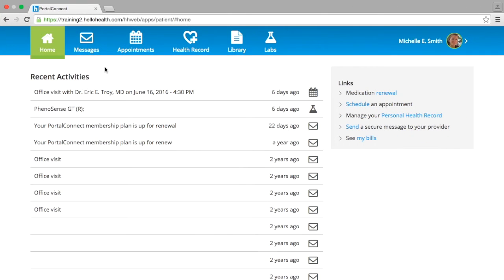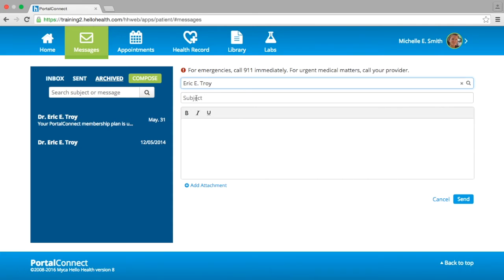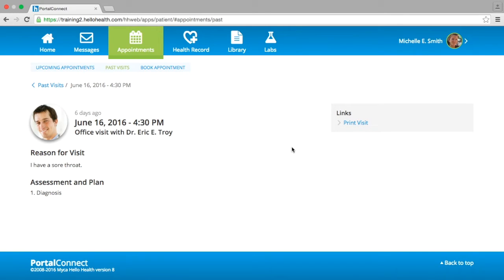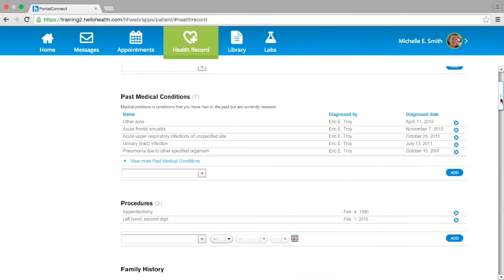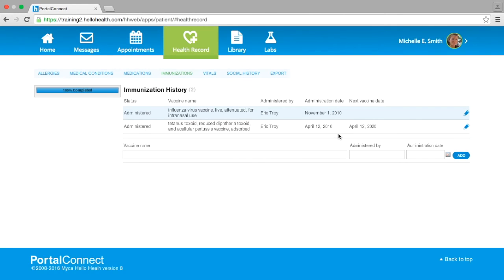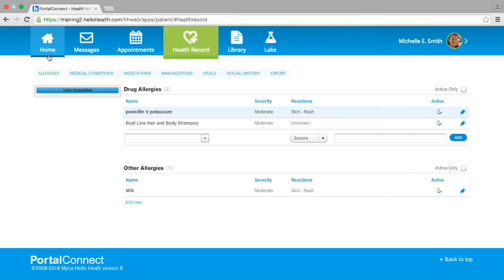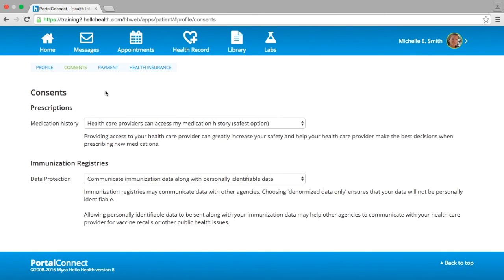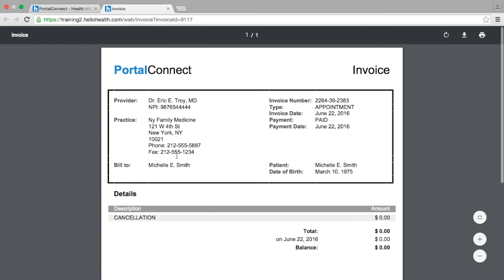Portal Connect Patient Portal Training Tutorial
2016 Portal Connect Patient Portal Training Tutorial